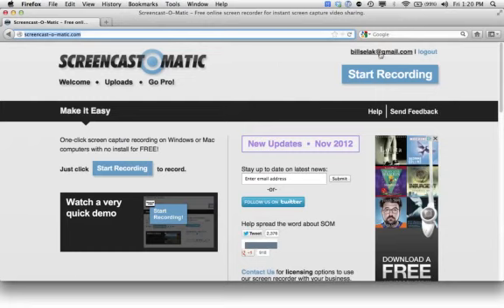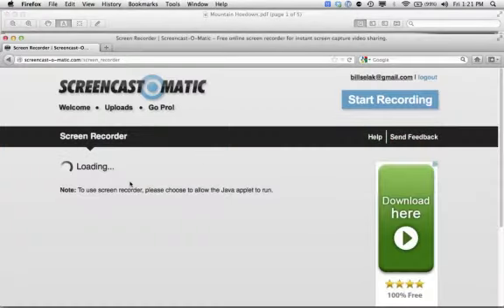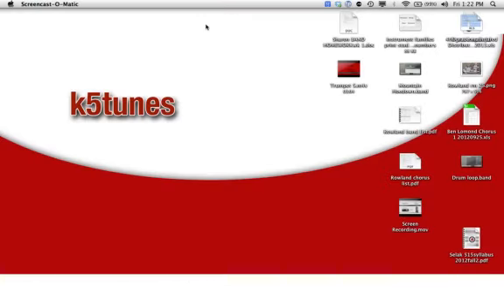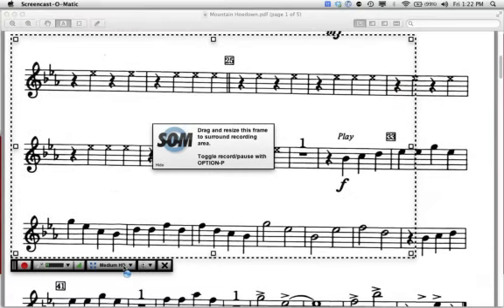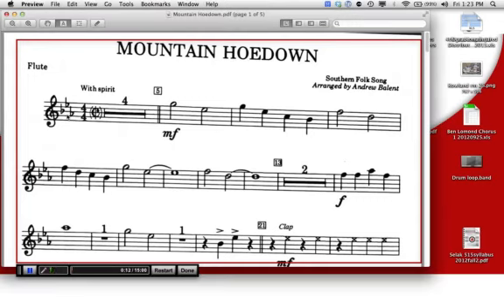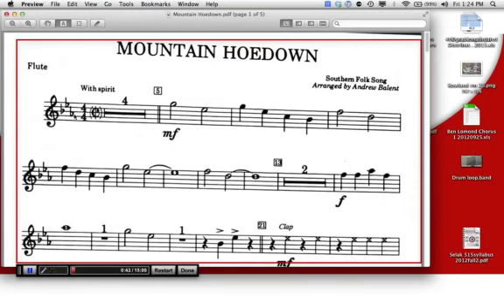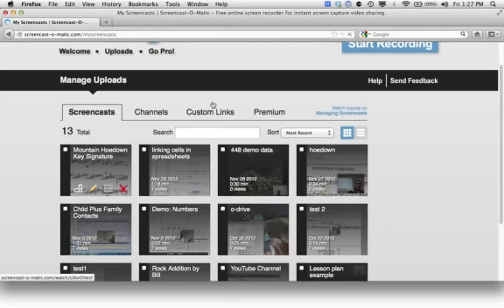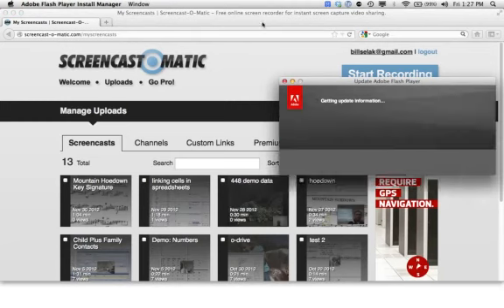Digitaalisuu opetuksessa 3